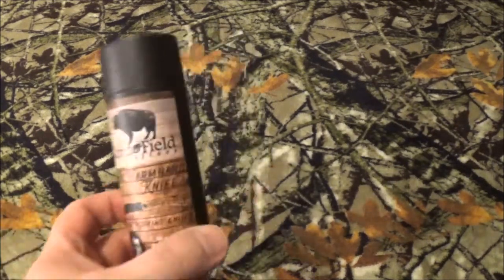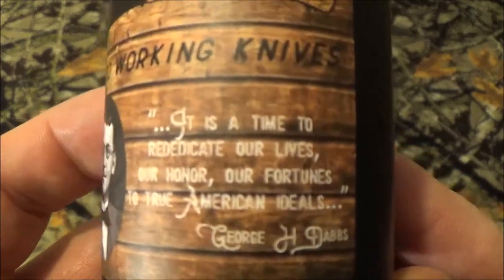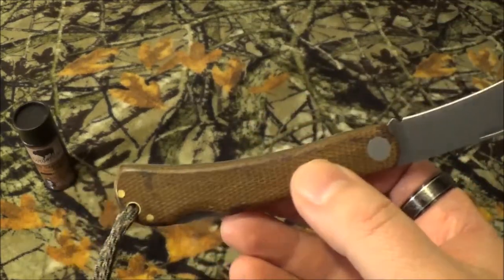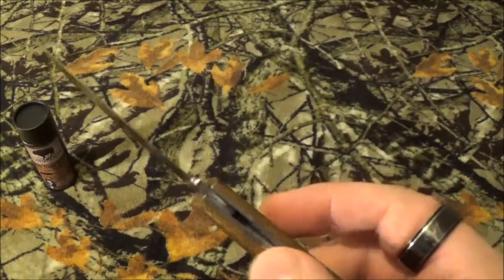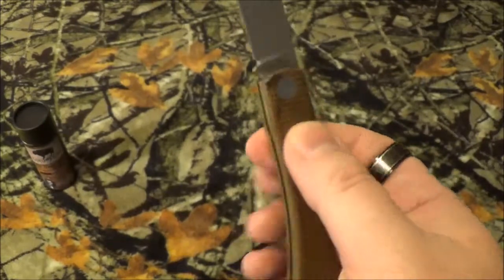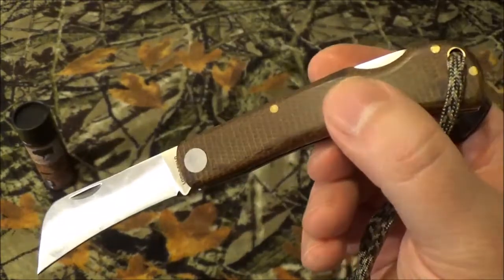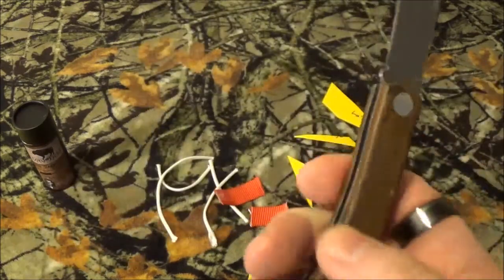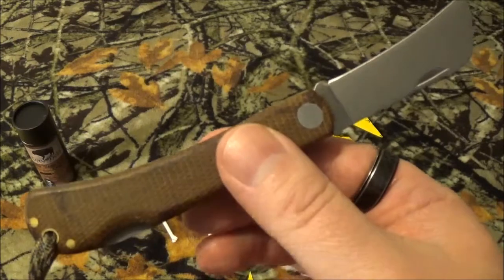Lord + Field Farmhand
If you are unfamiliar with Lord + Field Knives, that is okay. The company is seriously brand new. It is a company that was created by battlbox's own Daniel Dabbs  to pay tribute to his great grandfather, as well as bring back some "old time" style tools/knives.

I loved the old fashioned look to the blade, as well as its simplicity.

You can find this blade at

or use the link for amazon.com